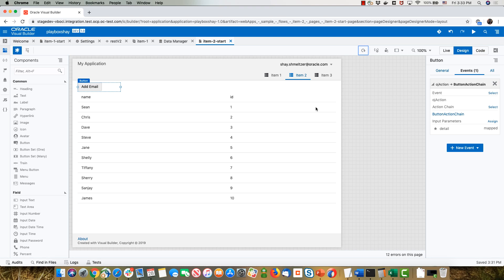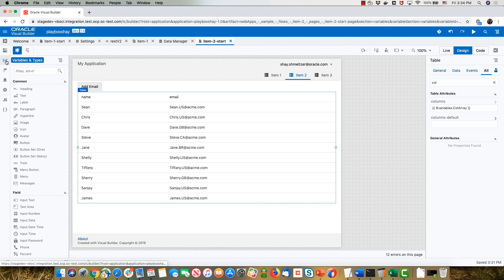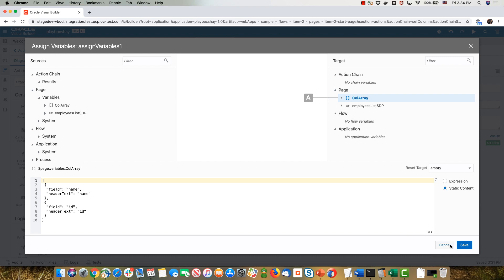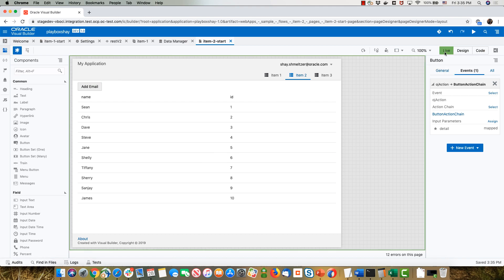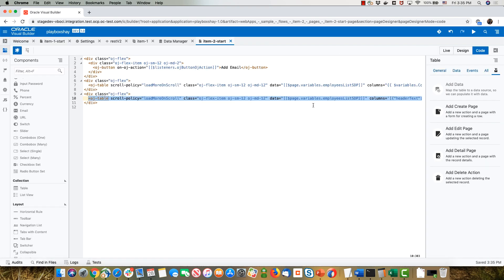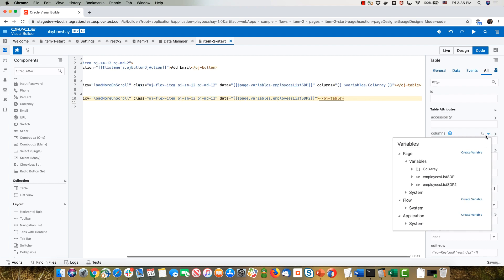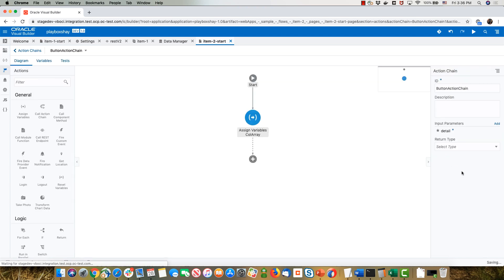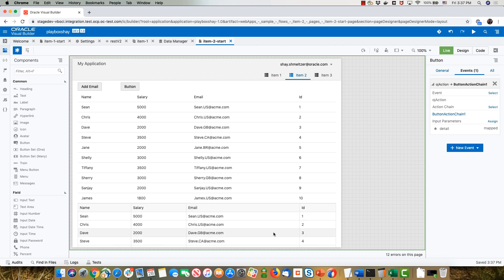Dynamically Switching Column in a Table in Visual Builder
Control which columns are shown in a table in an Oracle Visual Builder application.